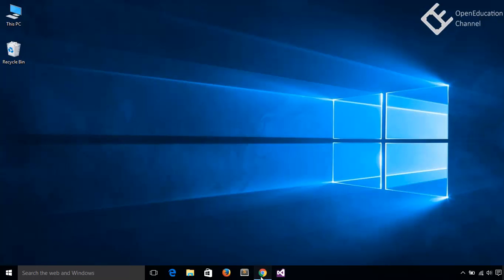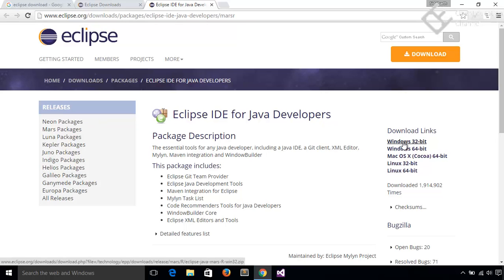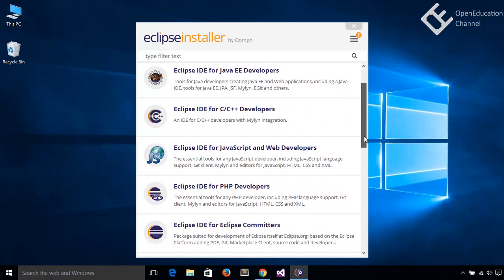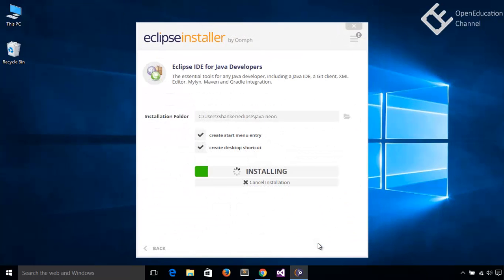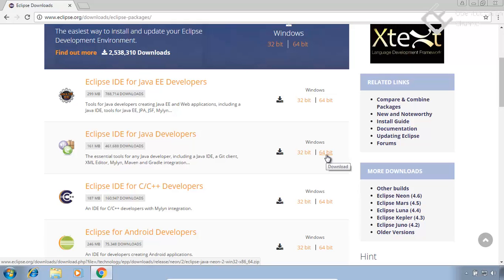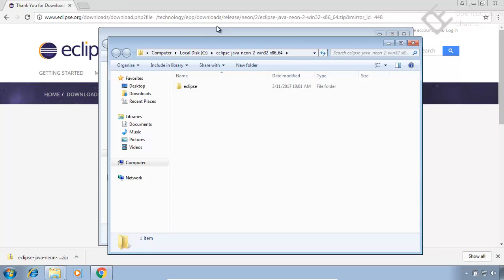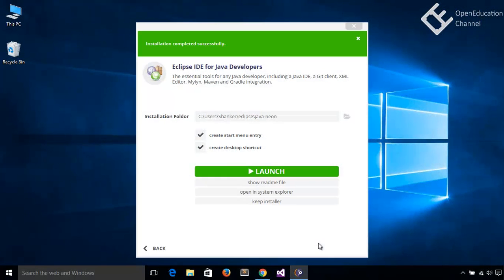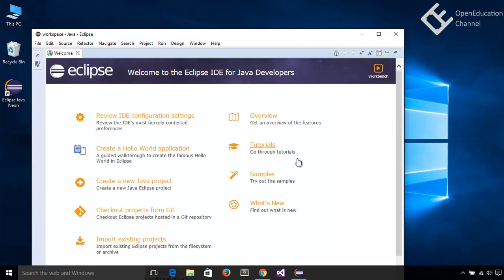Java Tutorial For Beginners 2 - Installing Eclipse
In this video who to install eclipse IDE on windows 10 and windows 7 machine. Eclipse is the mostly used popular IDE for java development.